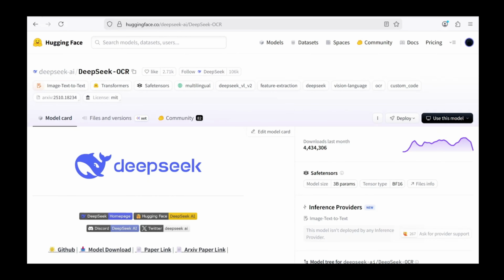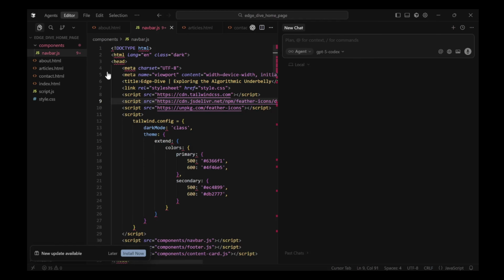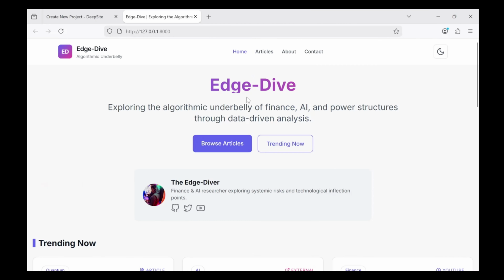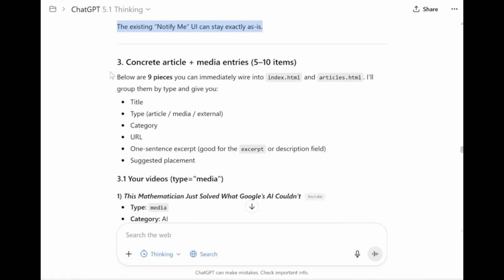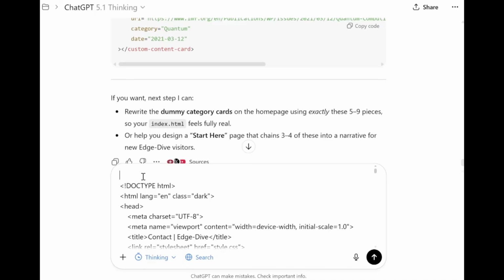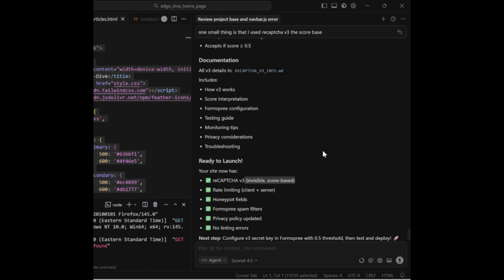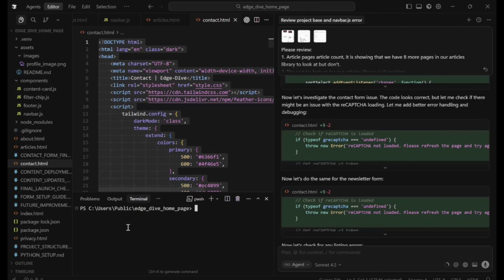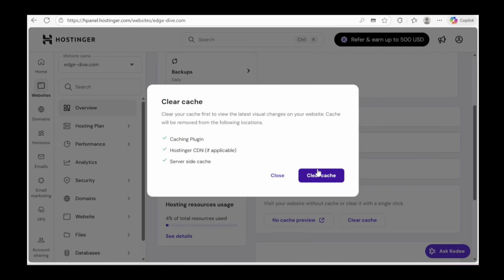Vibe Coding: I Let AI Build My Website in One Sitting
What if you could build a professional website without writing thousands of lines of code by hand? In this video, I “vibe code” a website for my YouTube channel in one sitting – using DeepSeek + DeepSite to clone the apnews.com layout, Cursor AI to refactor the codebase, and ChatGPT to shape the content and assist with brainstorming.

You'll watch me use AI to clone the layout of a major news site, refactor the code with an AI-powered IDE, fix the inevitable bugs, and deploy the final project live to the web. This isn't a sanitized tutorial where everything works perfectly. This is the real, messy, and powerful new reality of web development in the age of AI.

If you've heard that AI can build websites but haven't seen what that actually looks like, this is the video for you. We go from a simple idea to a live URL in one session.

-- Tools used: DeepSite, Cursor AI, ChatGPT

-- Optional APIs/Tools: Formspree, Google reCAPTCHA
Chapters
0:00 Vibe coding intro – AI builds my website
1:00 Why EdgeDive needs a home base (YouTube is rented land)
1:21 Cloning AP News layout with DeepSite + DeepSeek
3:00 DeepSite times out – scraping issues & workaround
3:27 First AI-generated layout preview inside DeepSite
5:23 Moving the project into Cursor AI
6:07 Ask vs Agent mode and AI refactor of the navbar
9:09 Virtualenv, npm install and starting the local dev server
10:54 First look at the running EdgeDive prototype
12:23 Using ChatGPT to reshape structure, sections and content
19:00 Wiring the contact form (EdgeDive email, rate limiting, reCAPTCHA, privacy)
24:52 Formspree + reCAPTCHA keys, APIs vs no-API options
26:07 Setting up Formspree & reCAPTCHA accounts (free tiers & limits)
34:43 Build step & creating the distribution folder
36:12 Deploying to Hostinger (public_html, default.php, file structure)
39:02 Site goes live at edge-dive.com + final thoughts on vibe coding